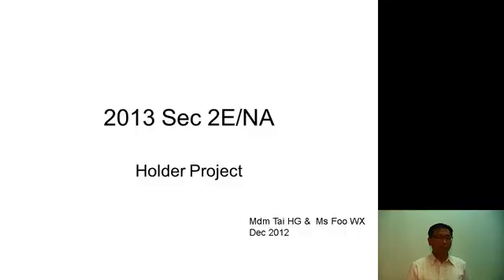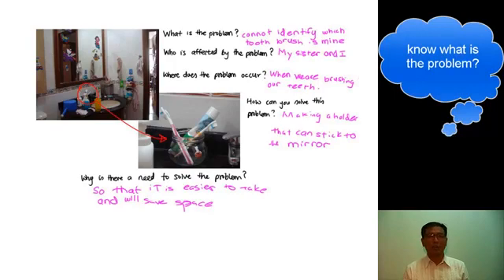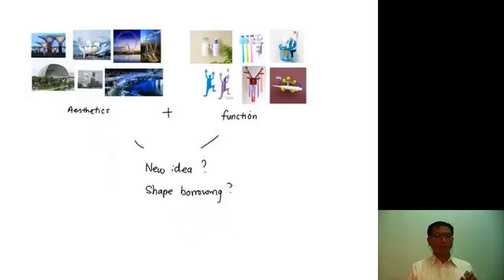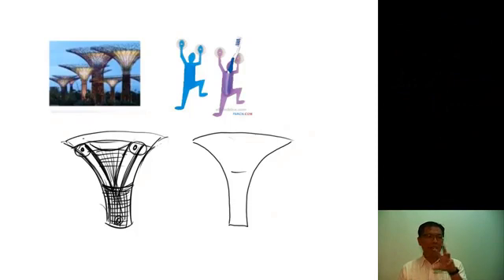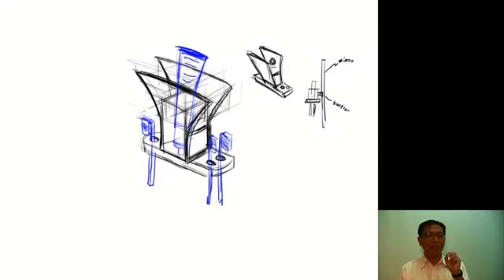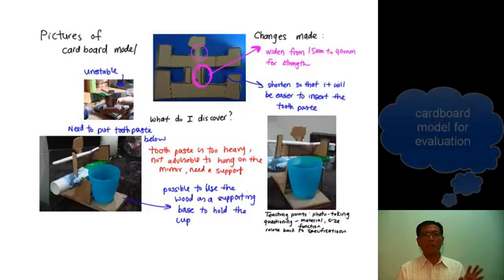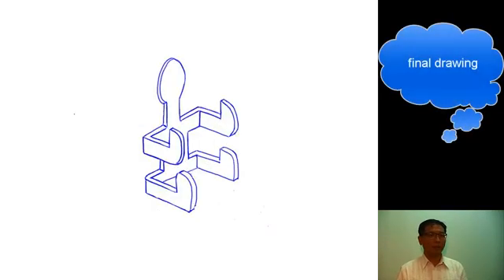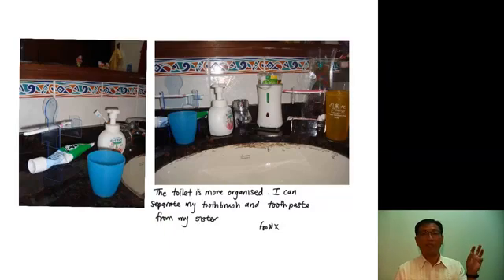Lesson 9 Acrylic Holder Exempler Journal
This is a series of online D&T lessons for classes
this is some examples of acrylic holder and the brief ideation process to arrive at the outcome